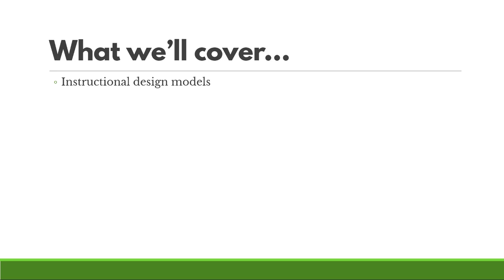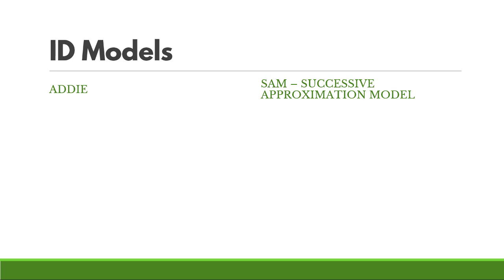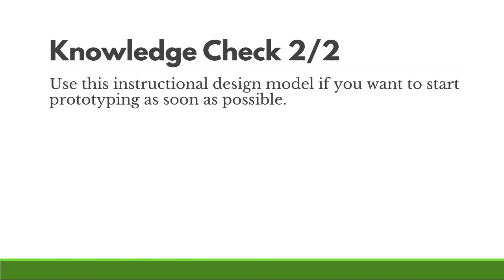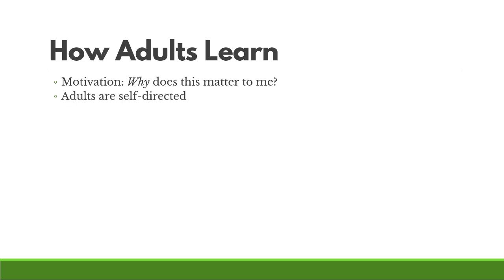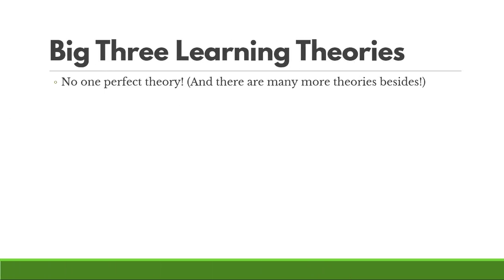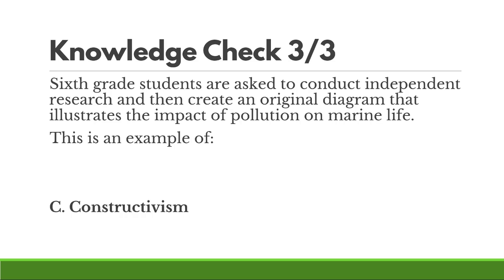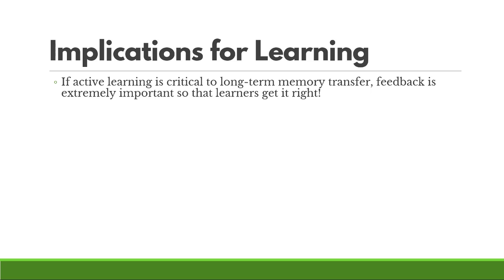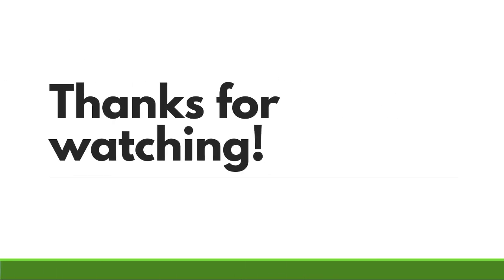Introduction to Instructional Design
What is instructional design? What does it mean to *do* instructional design? Get an overview and introduction to instructional design from Lindsay O'Neill, M.L.I.S., M.Ed., a trainer and instructor in instructional design and elearning. We'll cover instructional design models, how people learn, learning theories, and memory, motivation, and feedback.

I love instructional design! Let me know what you learned and what you want to learn next!

Book recs:
Design for How People Learn by Julie Dirksen
Moonwalking with Einstein by Joshua Foer